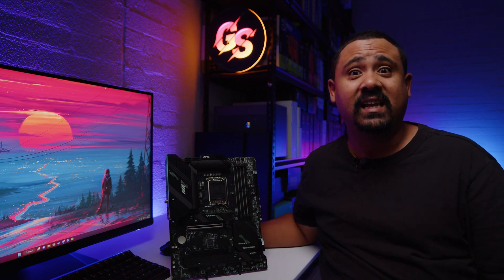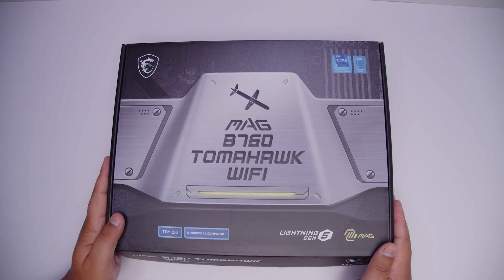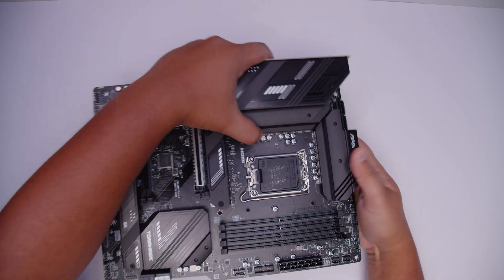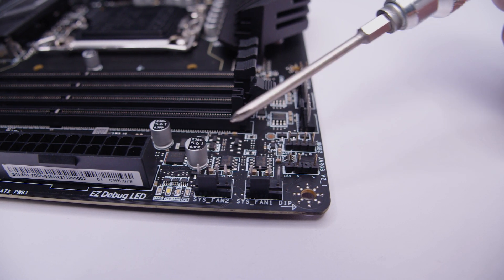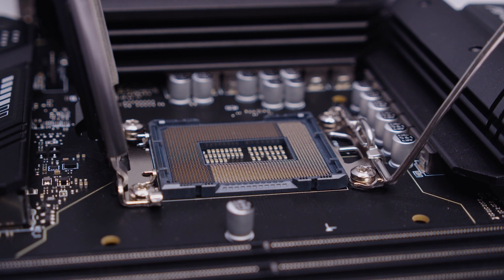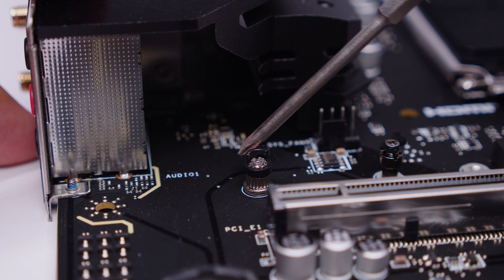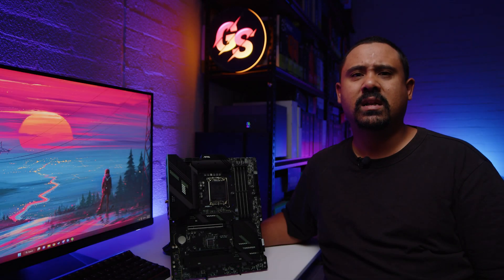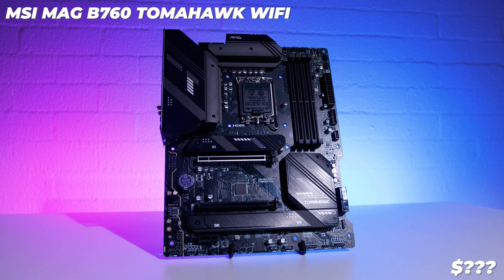B760 is here - MSI B760 Tomahawk WiFi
Chapters
0:00 - B760 Is here
0:57 - Unboxing
2:04 - Overview
5:13 - Cinematic Mode
6:04 - Some info on this board
7:39 - Please Subscribe